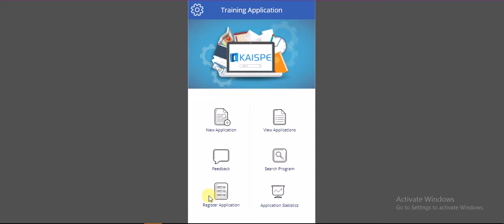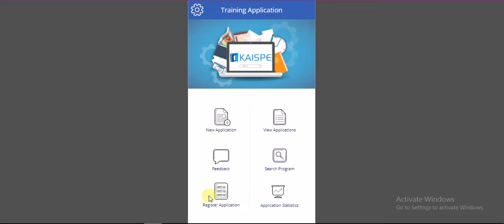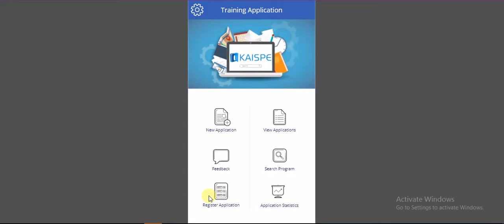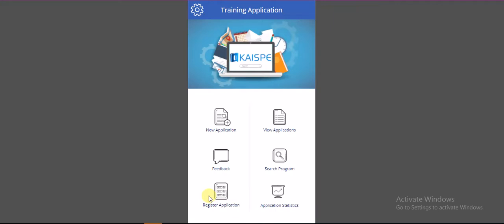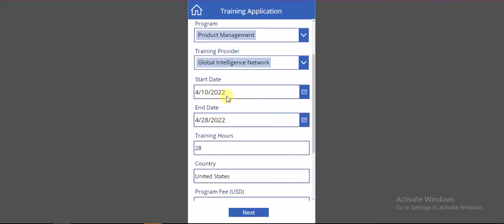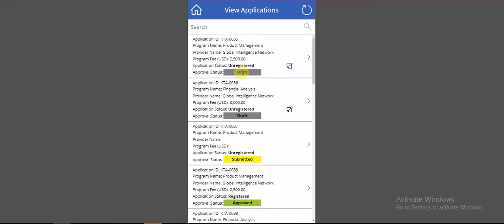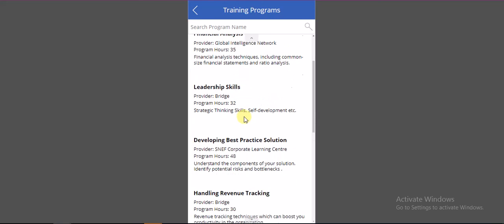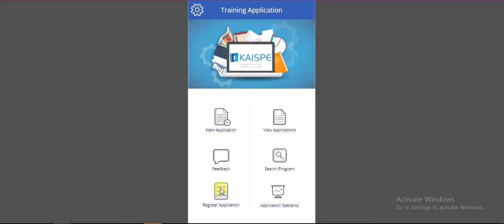Employee Training App Demo | PowerApps | KAISPE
Employee Training Application has been developed using Microsoft PowerApps, Power Automate and SharePoint online.

Employees of an organization can use the app to create and submit applications to attend a training program or course selected from the catalog. The catalog is maintained in SharePoint list with training providers information.

Key Features
• Employee can raise Training application and submit for approval
• Training programs and providers can be maintained in flexible SharePoint lists
• Employee can also do pre course assessment to let the reviewers understand the training requirement in more detail
• Training Programs can be searched from the available training catalog and employee can directly raise the training application
• Program registration can be done once the training application is approved
• Post training evaluation can be submitted by the employees